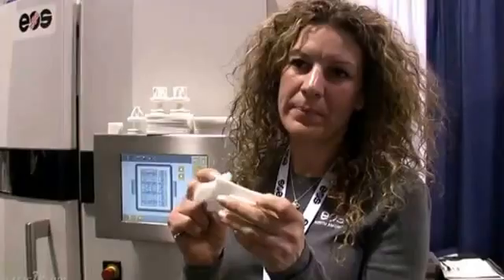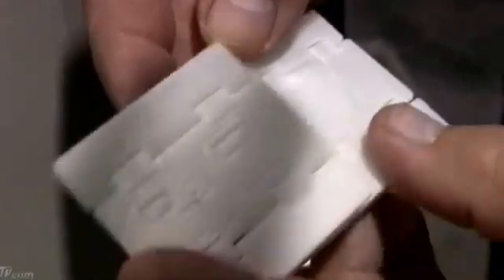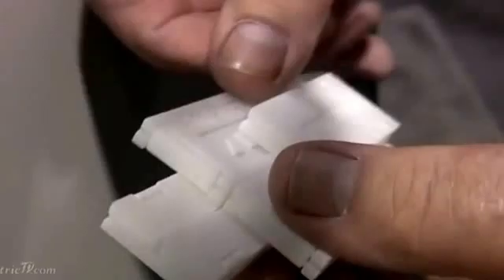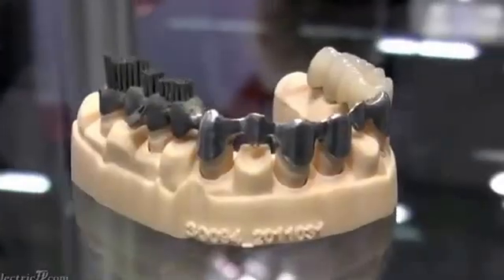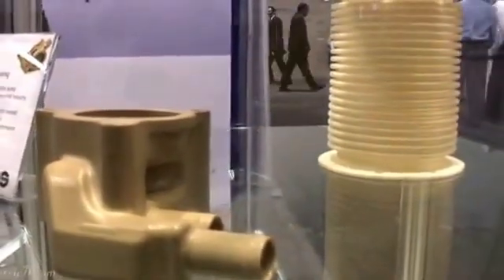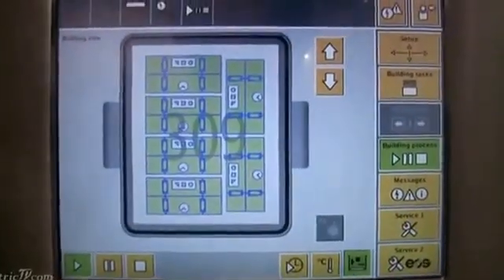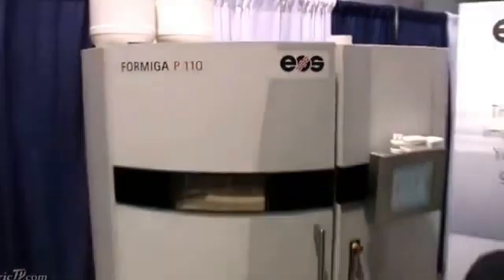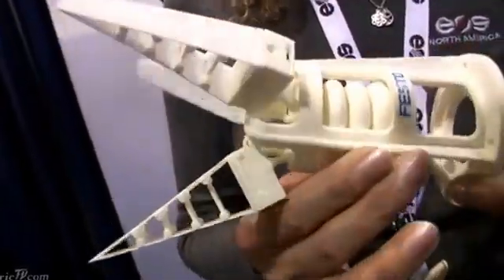Medical Design & Manufacturing (MD&M) Trade Show 2013 - EOS Model P110 SLS Explanation